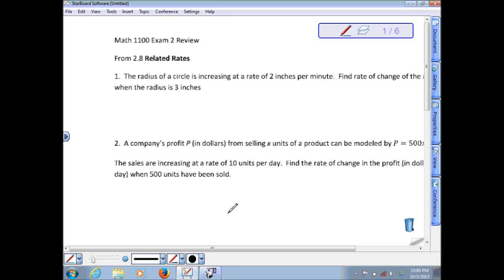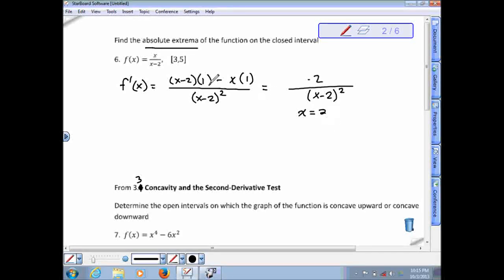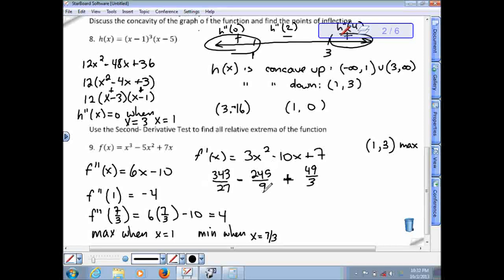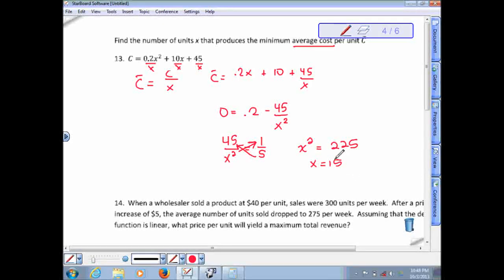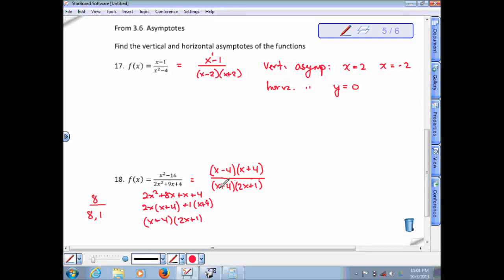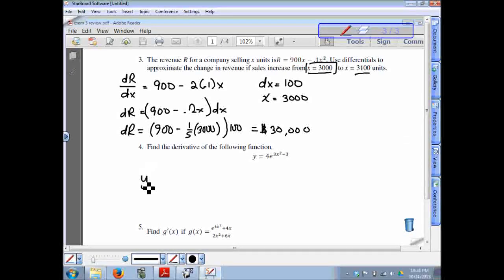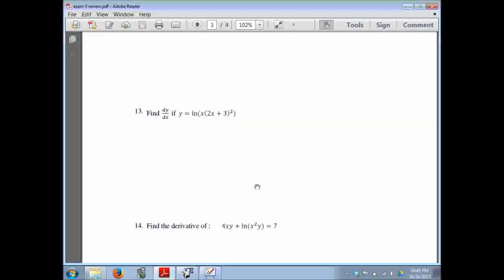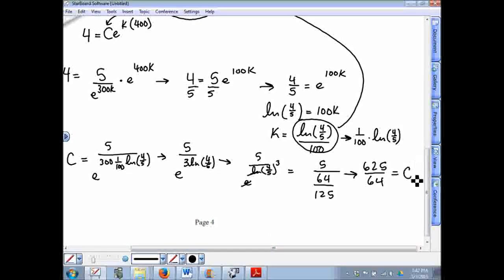Unit 2 Review Video spring 2015